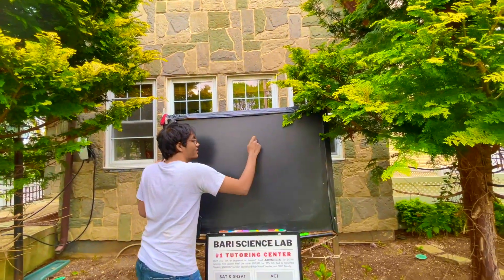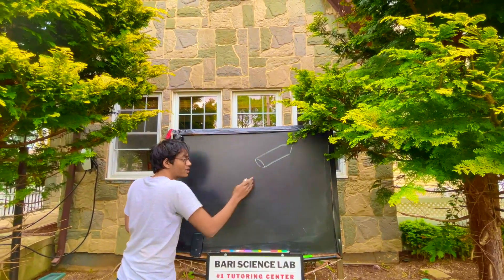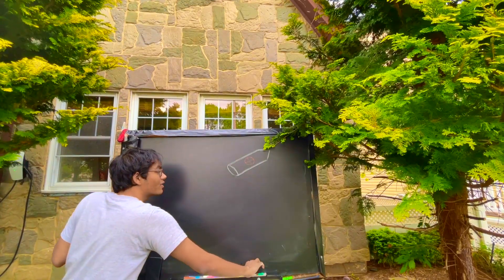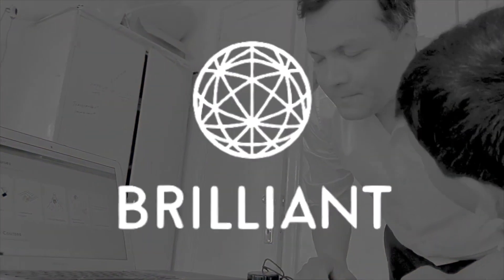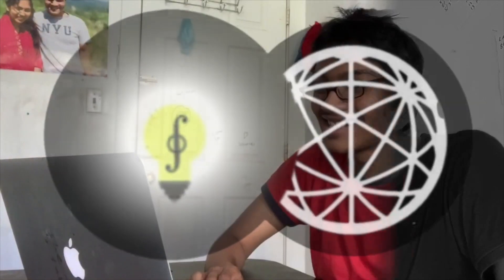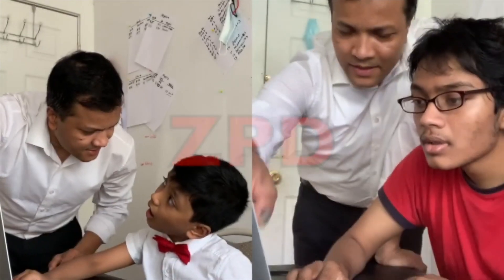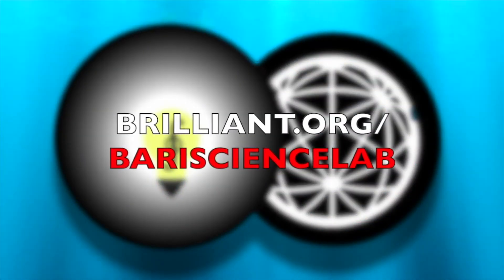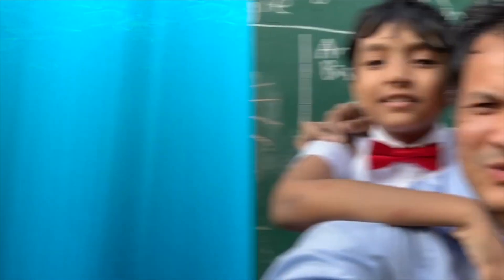Rocket Stabilization | Rocket Science 101